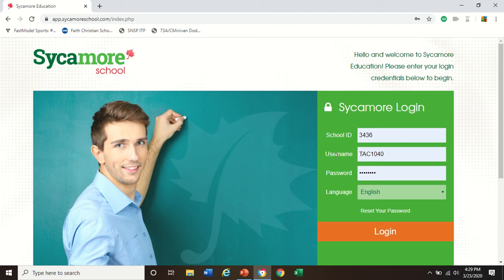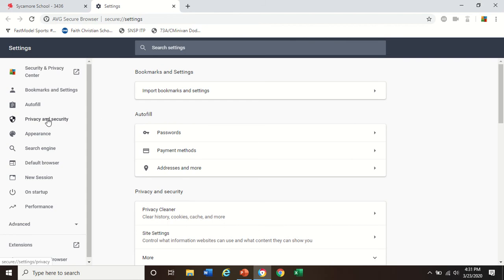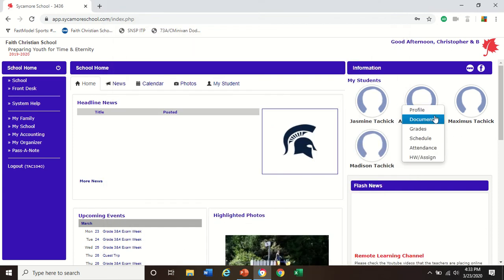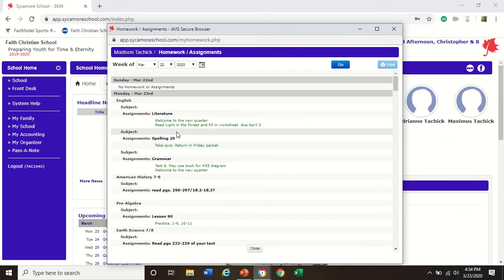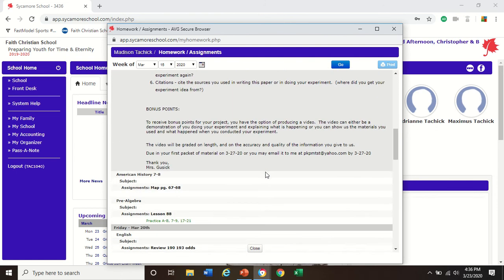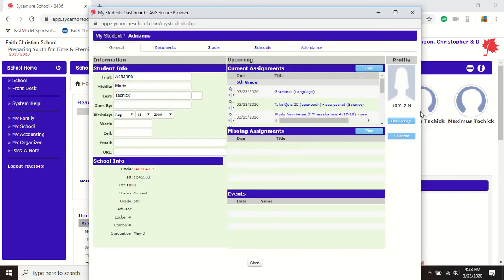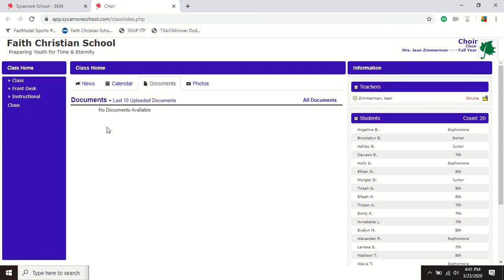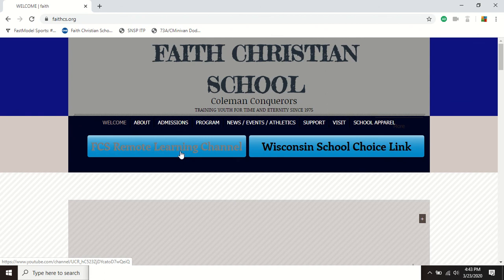Sycamore Tutorial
Screen share of my computer working through the most popular features that the teachers are using on our Sycamore site.